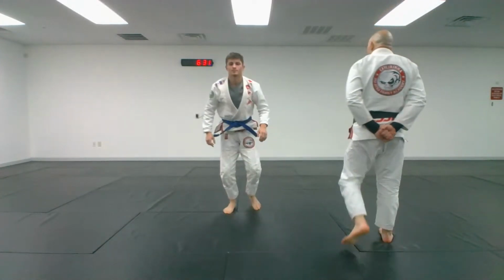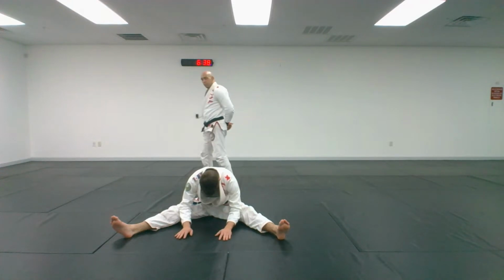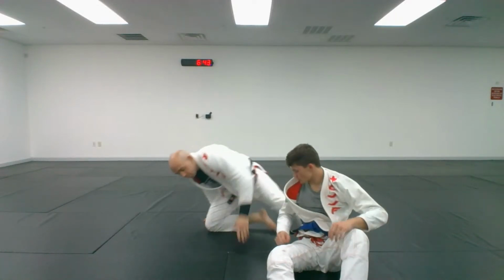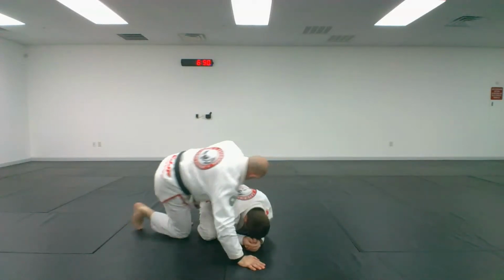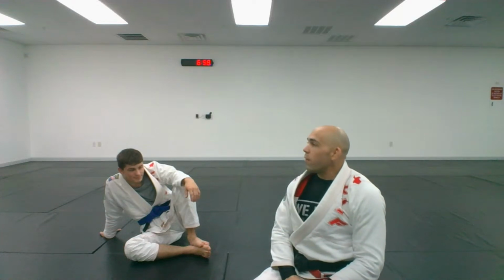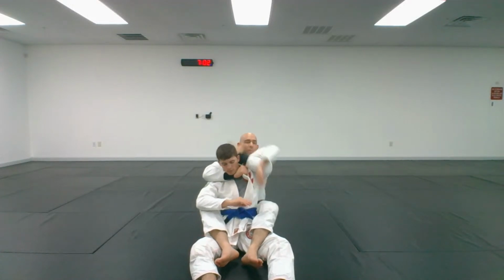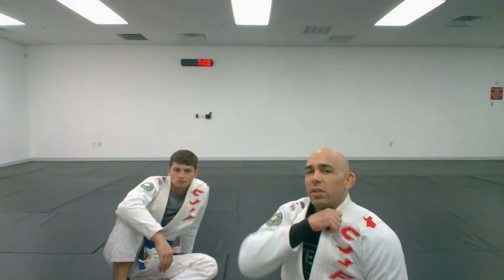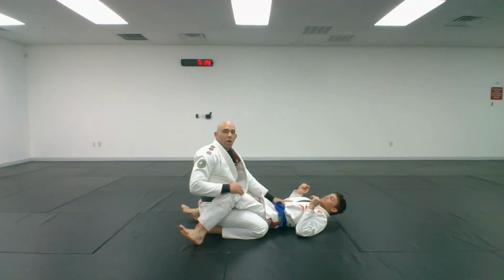CJJF Live: Adult All Levels